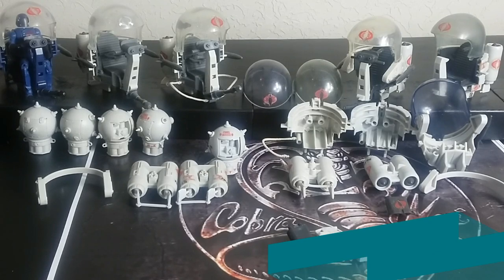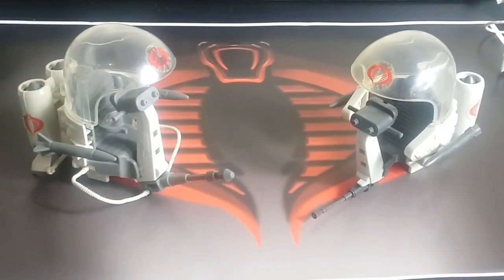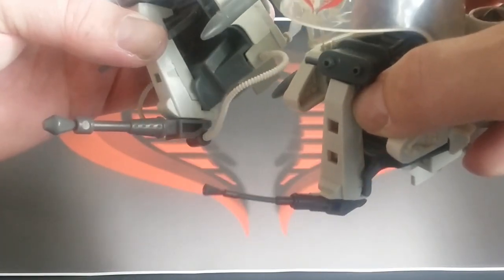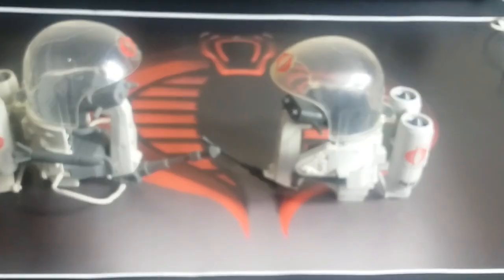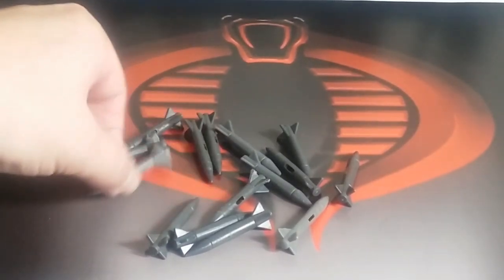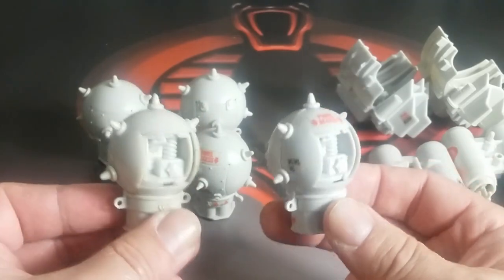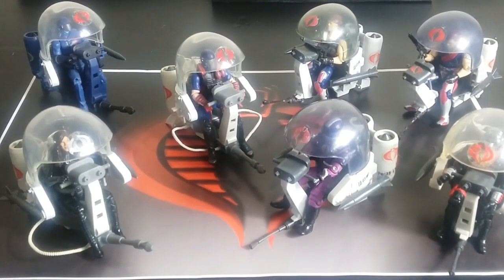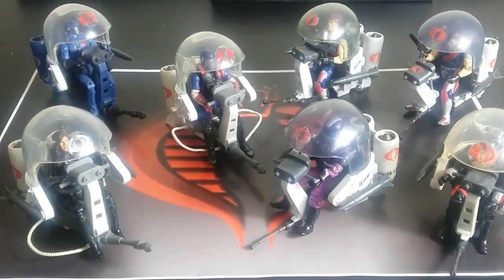RETRO-WED: TROUBLE BUBBLES VINTAGE VS MODERN 1985 VS 2008 COMPARISONS AND PARTS